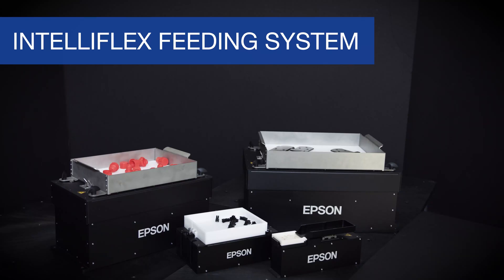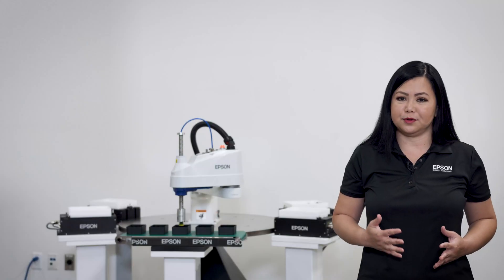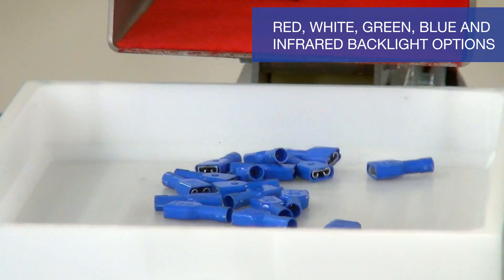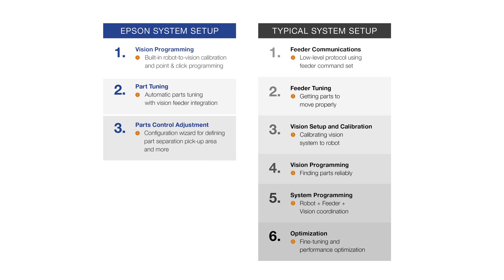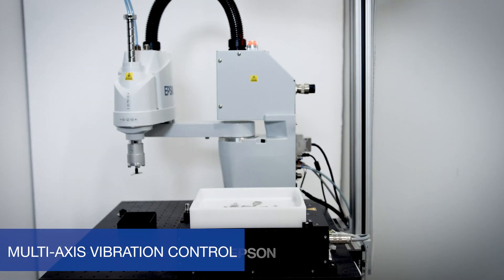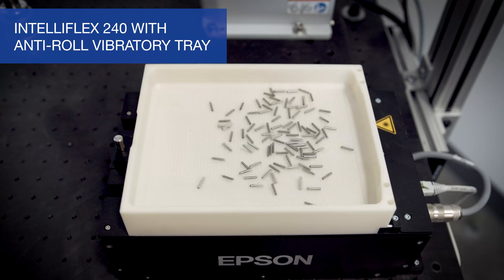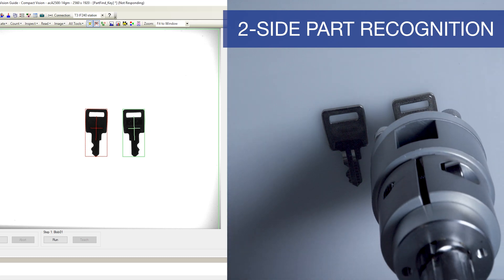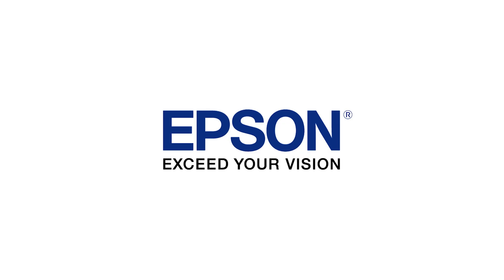IntelliFlex™ Parts Feeding System | The Smart Singulation Solution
Experience the difference with Epson’s IntelliFlex Parts Feeding System. Powered by Epson Robots, IntelliFlex software and Vision Guide, this smart singulation solution easily accommodates a variety of parts, including medical, electronic, industrial and automotive components, to streamline parts feeding applications.